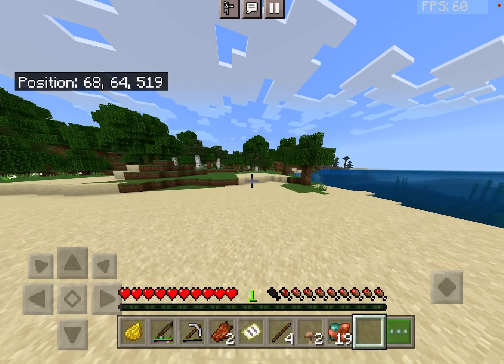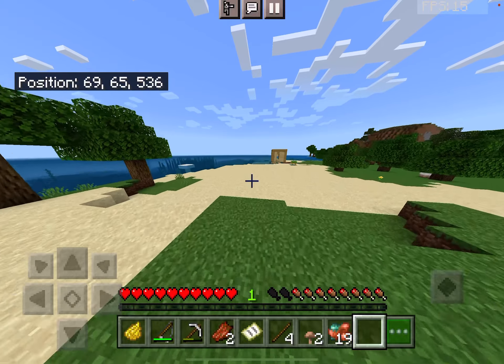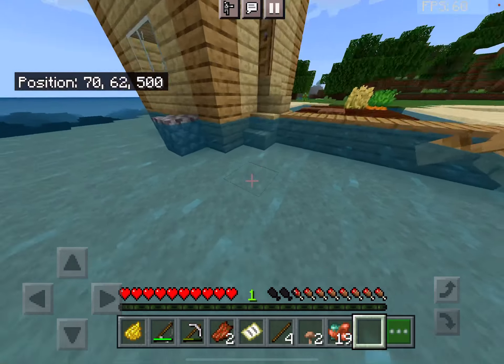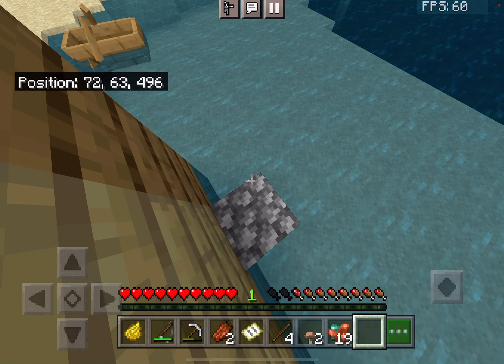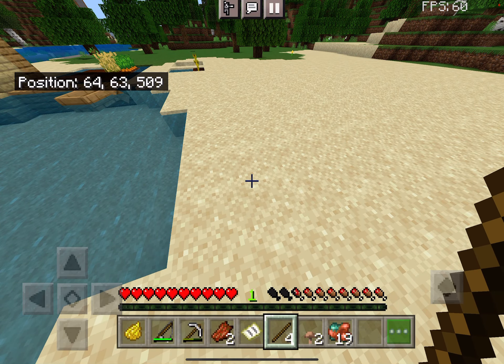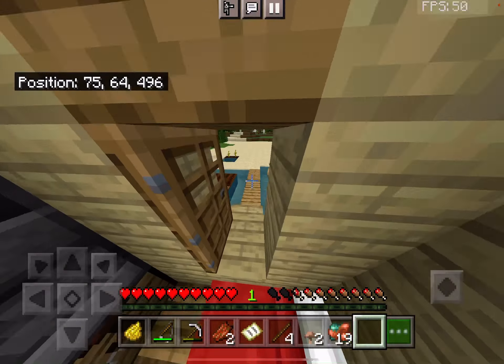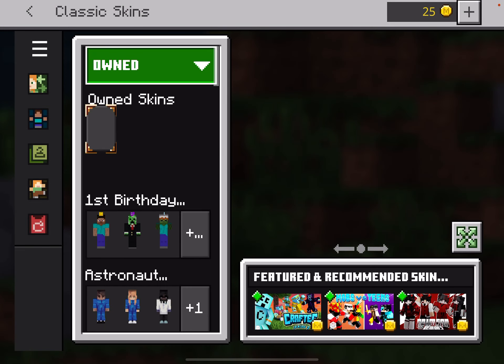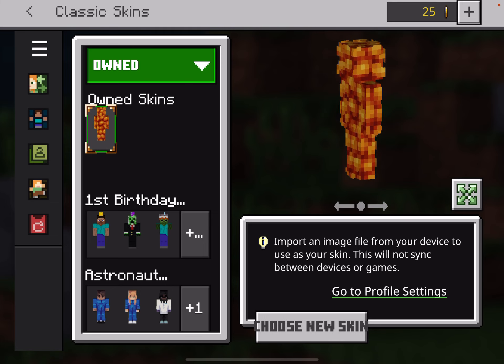how to become invisible in Minecraft bedrock!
Skin link right here file:///var/mobile/Library/SMS/Attachments/10/00/709D6D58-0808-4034-AED0-6FD7E3D5D43E/IMG_1958.PNG